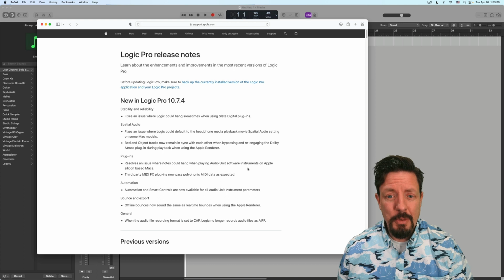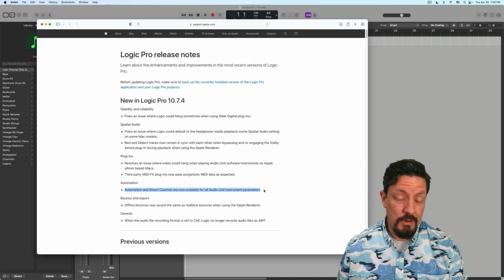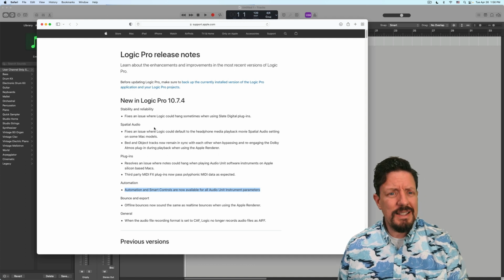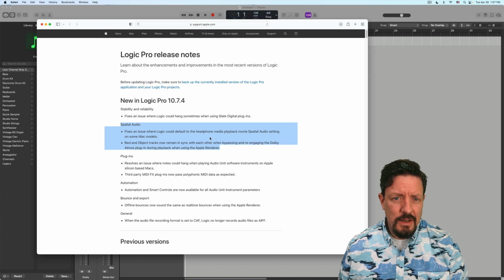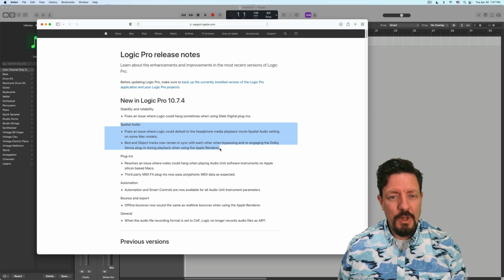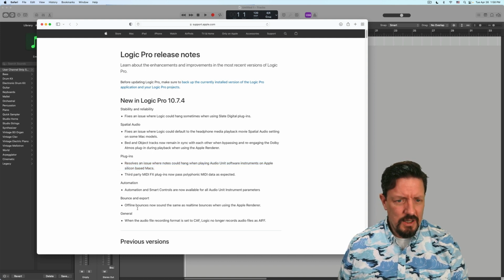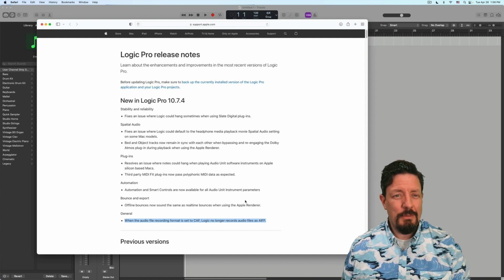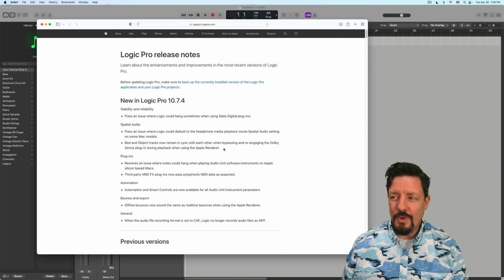Logic 10.7.4 Update Released!!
Small but always a welcome sight!!